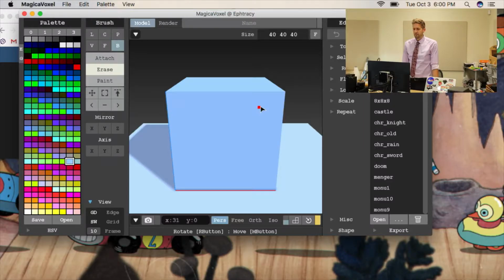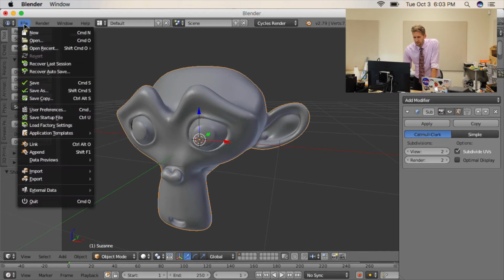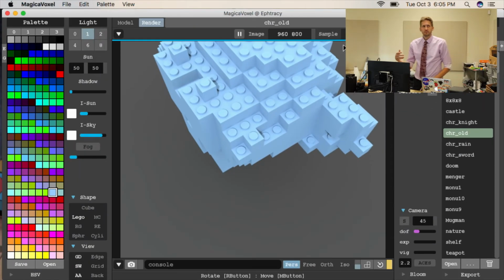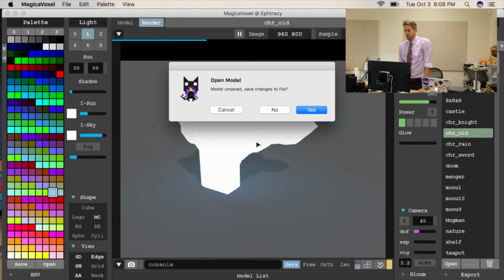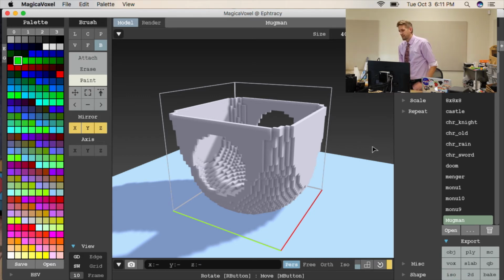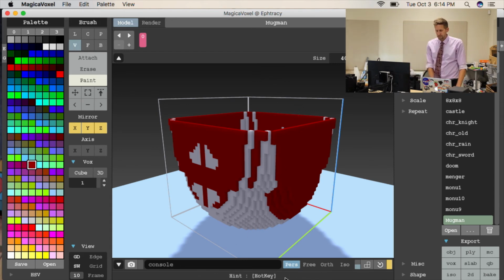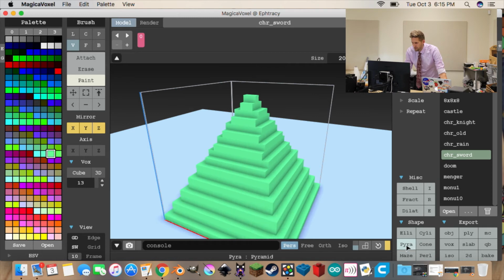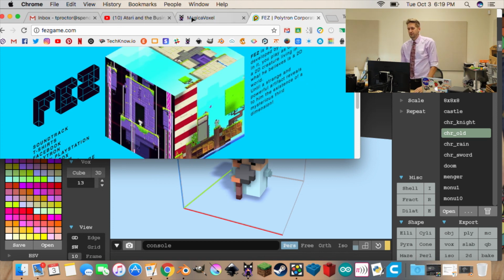TechKnow MeetUp October 3, 2017 - MagicaVoxel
At our meetup we had Torrey Proctor as our presenter. In Torrey's presentation, he will be discussing:
MagicaVoxel which is a free lightweight 8-bit voxel editor and interactive path tracing renderer. Applications for the use of this program include the design of 8 bit graphics for  video game art, animation, graphic design, motion graphics, 3D printing, Minecraft, and even virtual reality.  Torrey will walk you thought how to get started designing your own creations with this free program.

The Download for Windows and MacOS of this program can be found on MagicaVoxe's official website.